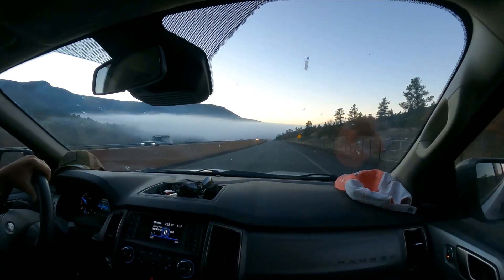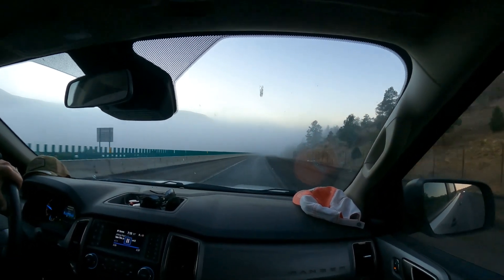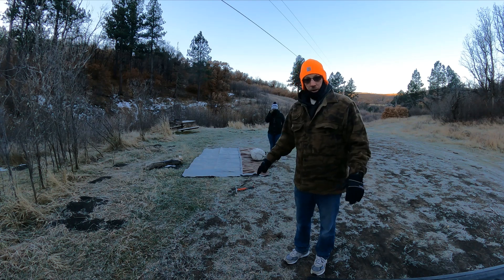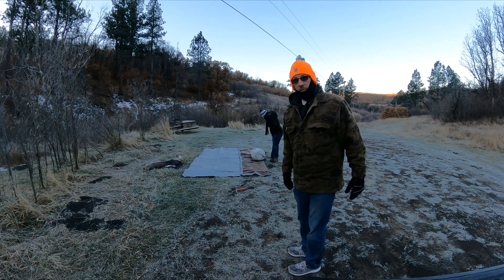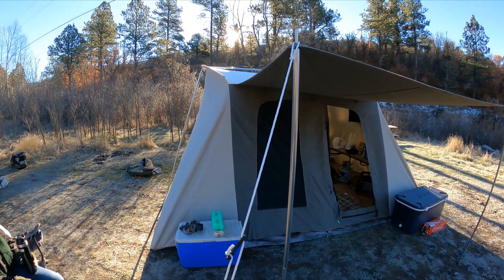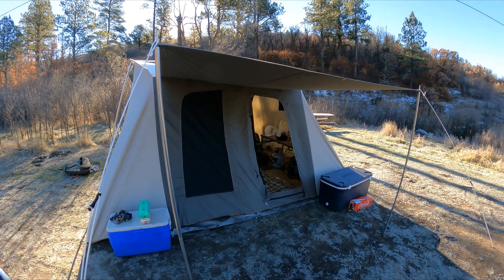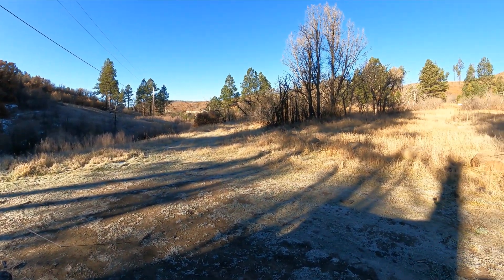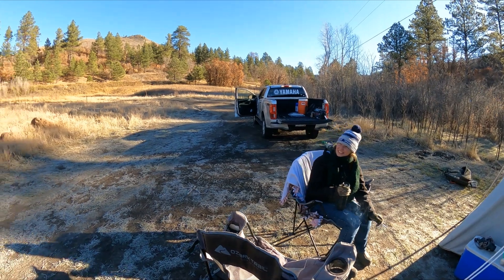Kodiak Canvas 10x14 tent review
This was supposed to be a hunting video but unfortunately my footage didn't turn out so here's the tent instead.  This tent is amazing!